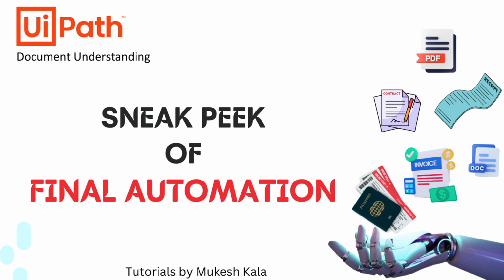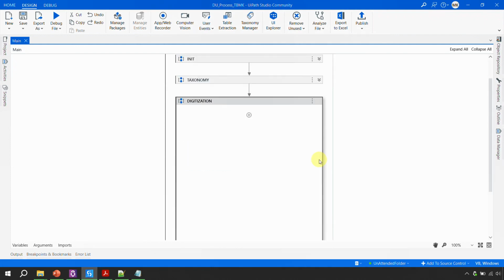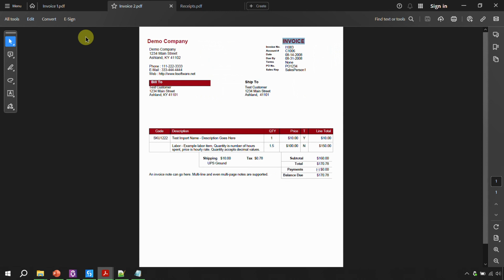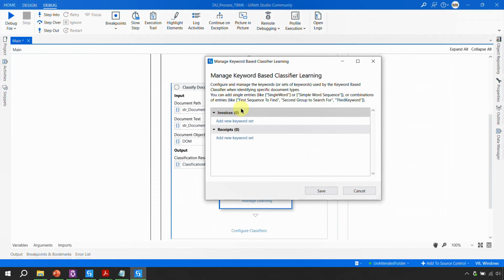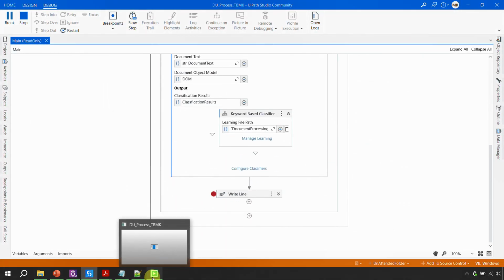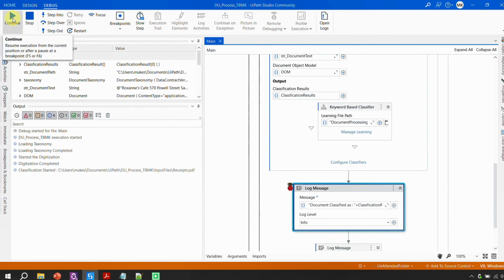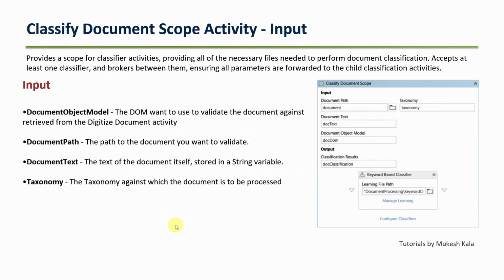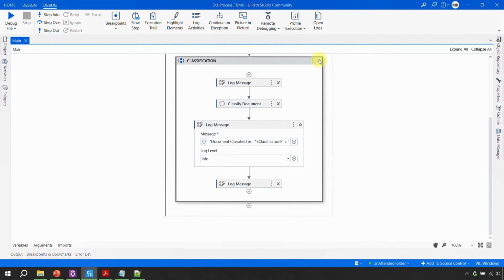6. Classification in UiPath Document Understanding | Keyword based Classifier | RPA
👉  In this playlist we are covering the basics of uipath document understanding in a step-by-step manner. The playlist is made for beginners who have no idea about document understanding and want to learn it. Here we would be building a use case in uipath document understanding and the good thing is you can follow along with me.

► Timestamps
0:00 Introduction
2:09 : Agenda
4:27 : What is Classification
8:27 : Use Classify Document Scope
14:37 : Use Keyword based Classifier
18:47 : Manage Keyword based Classifier
29:17 : Log the Classification Results
35:47 : Fix the Classification for Receipts
37:47 : Overview of various Classifiers

 Happy Automation!

►►►►►► Tags ◀◀◀◀◀◀◀◀
uipath
mukesh kala
uipath tutorial
uipath projects
rpa projects
ui path
uipath rpa
document understanding,
uipath how to extract documents
uipath document understanding tutorial
uipath machine learning
uipath taxonomy manager
uipath digitize document
uipath classification